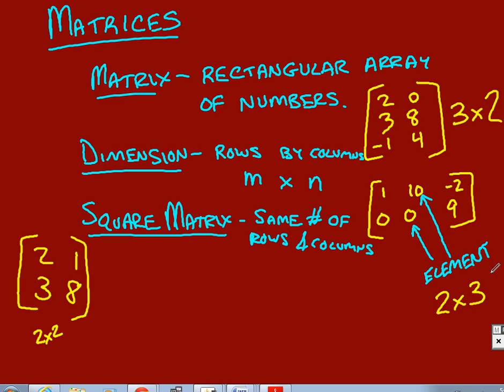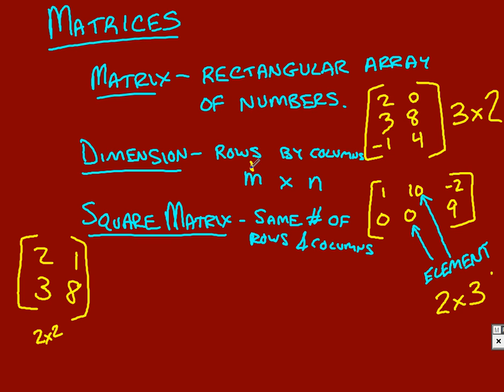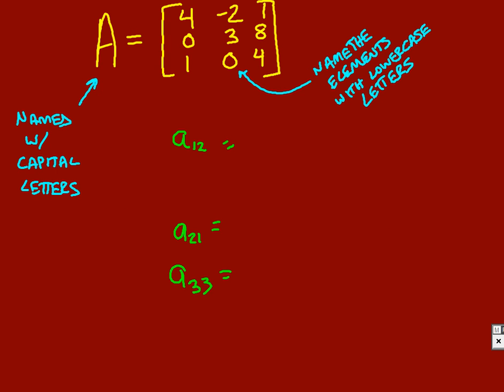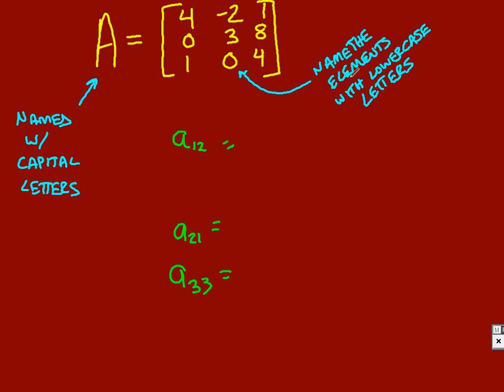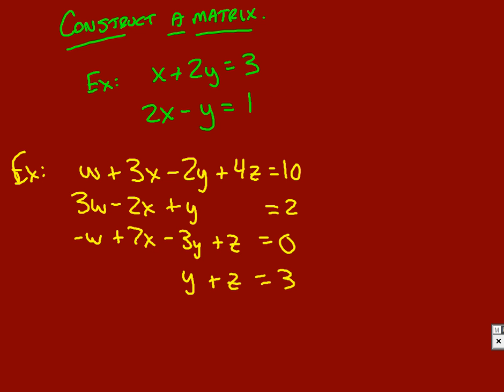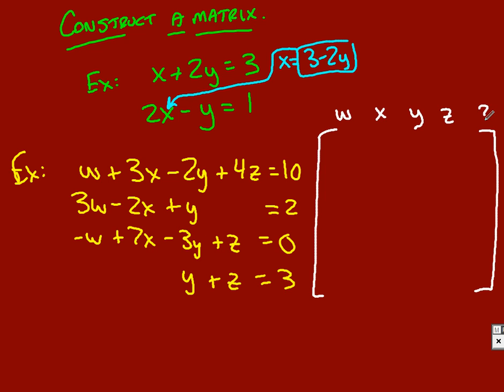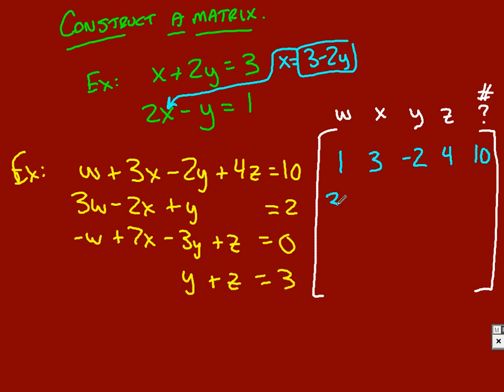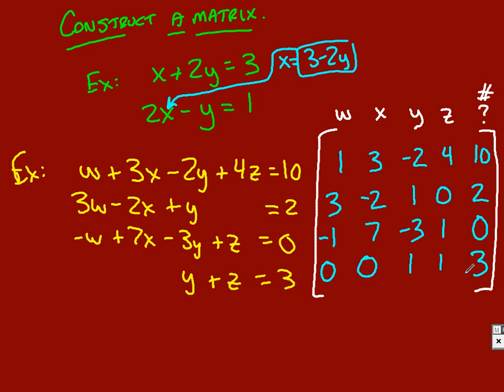intro to matrices